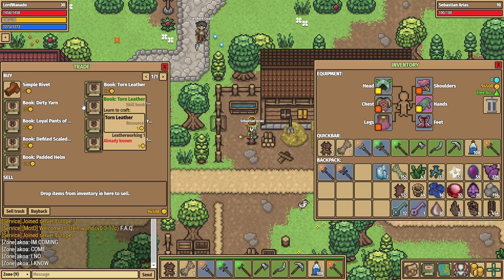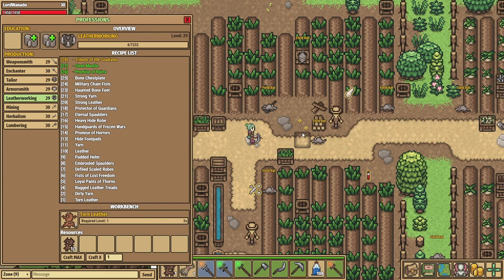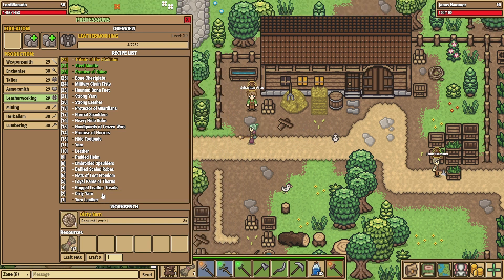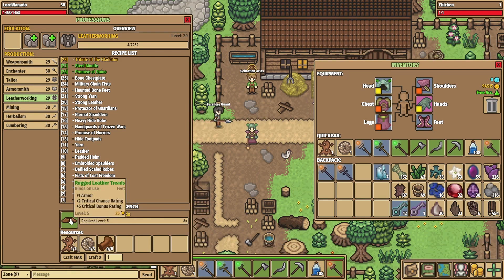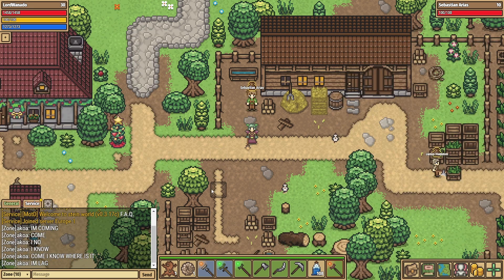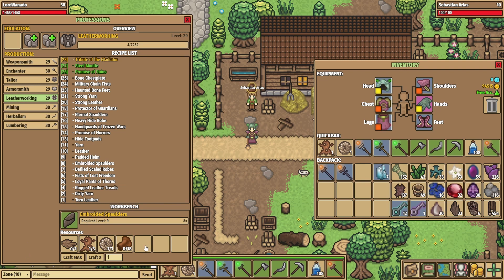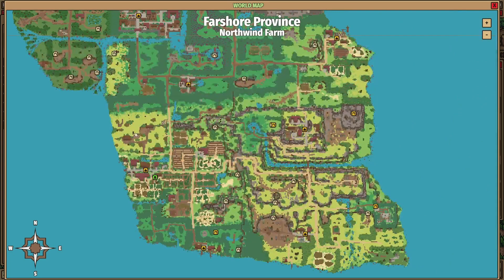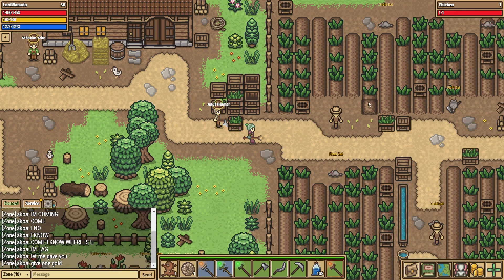Stein World Tutorial - Beginners Leatherworking (and how to get dirty fibre and torn hide)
Hello and welcome to my tutorial for Stein World, a free to play MMORPG. Today I will cover the basics of Leatheworking, walking you through the steps from level 1 up to level 10. I'll explain how to get started and gather the required ingredients, all of which allow you to craft more powerful items.

Stein World is a free to play MMORPG you can play at Stein.World